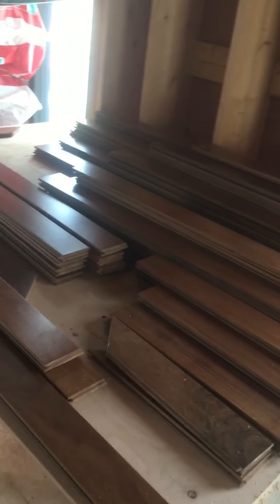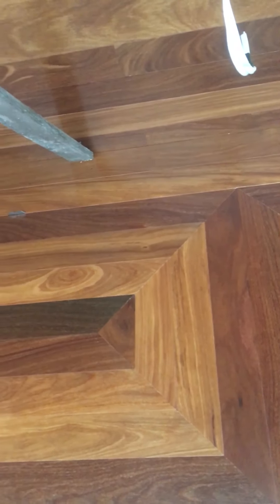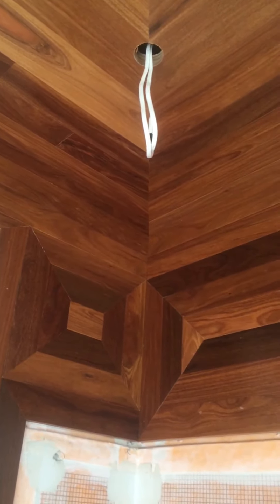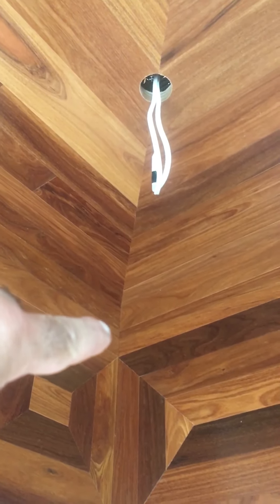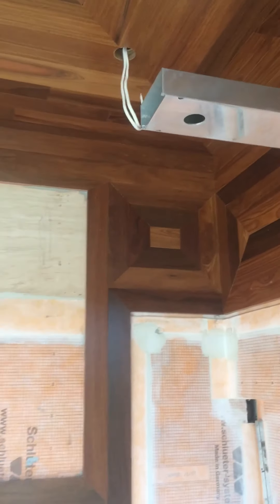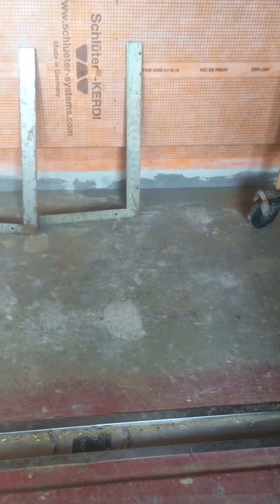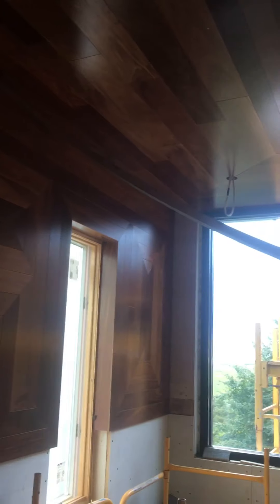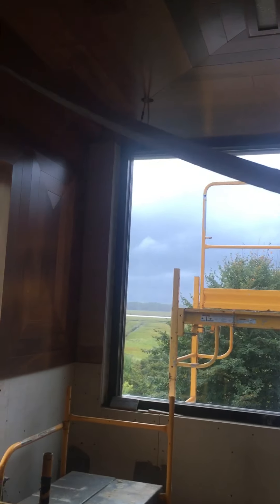wall and ceiling plane blend in teak